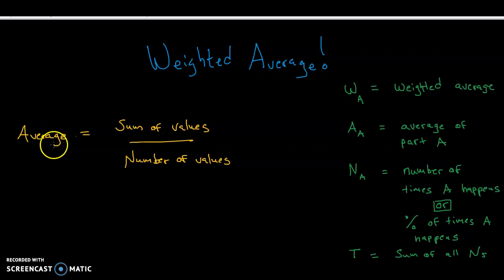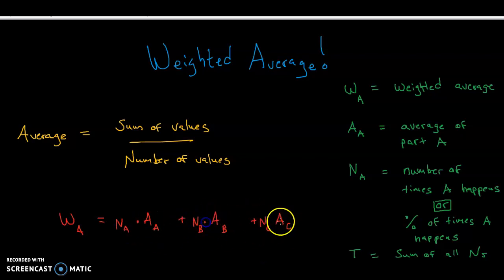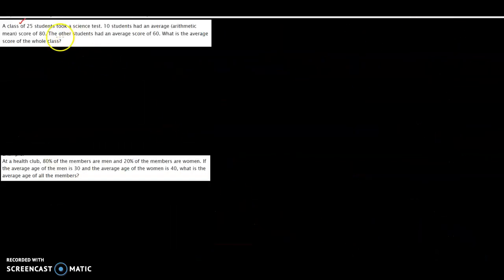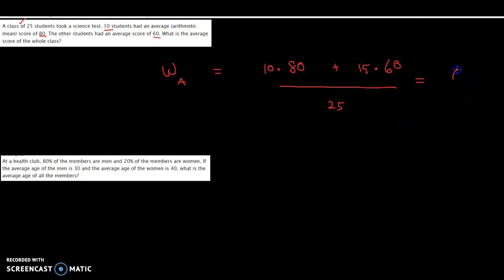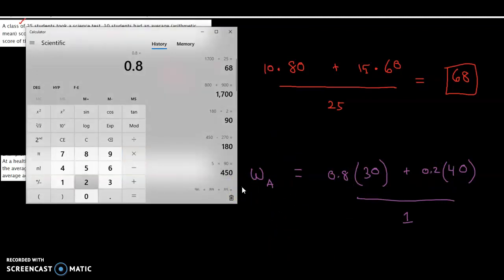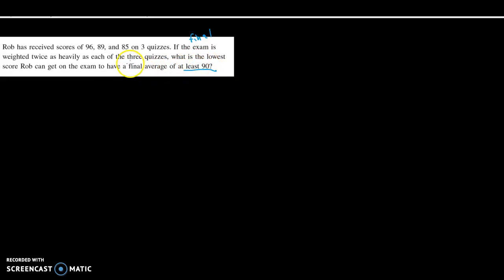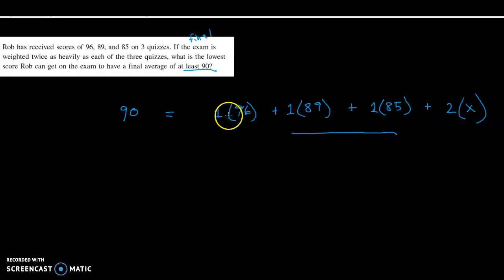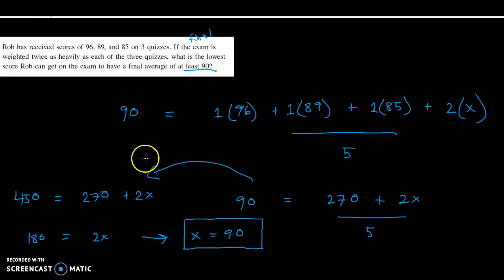GRE: Quant: Weighted Averages